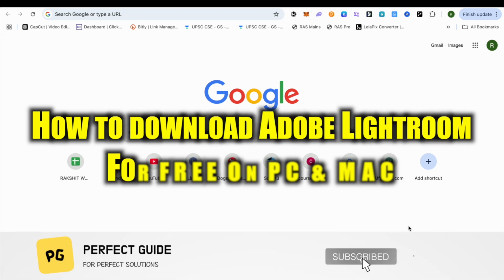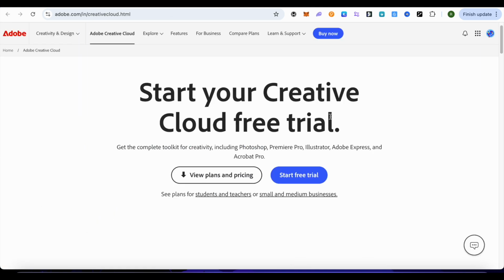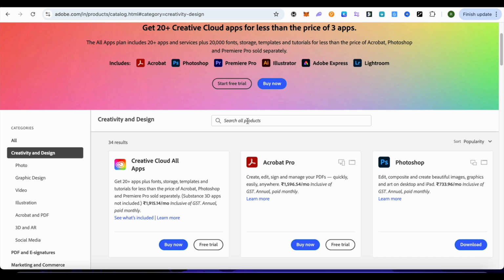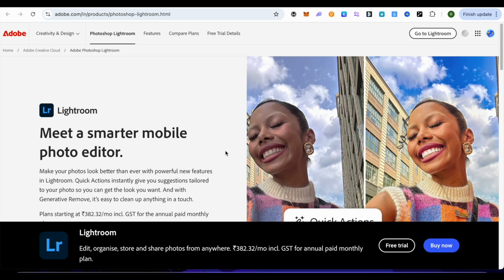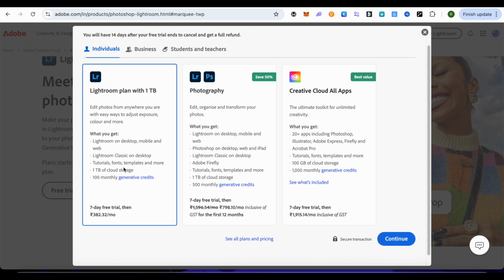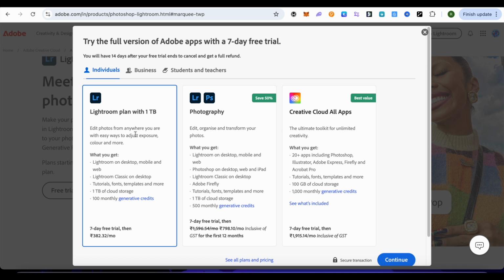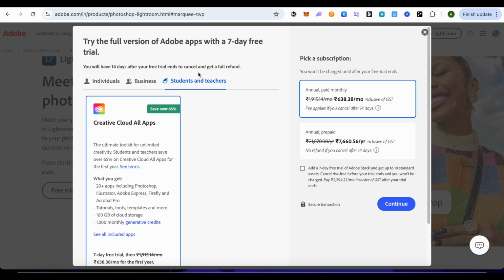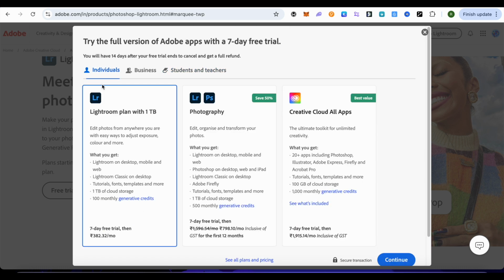How To Download Adobe Lightroom For FREE On PC & MAC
Download Adobe Lightroom For FREE On PC & MAC
How To Download Adobe Lightroom For FREE On PC
How To Download Adobe Lightroom For FREE On MAC
How To Download Adobe Lightroom For FREE
How To Download Adobe Lightroom On PC
How To Download Adobe Lightroom On MAC